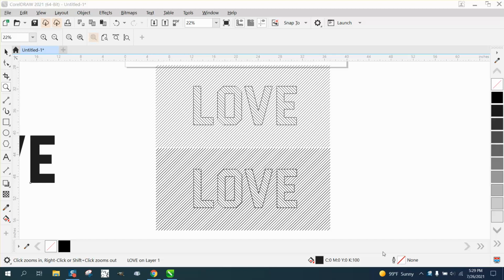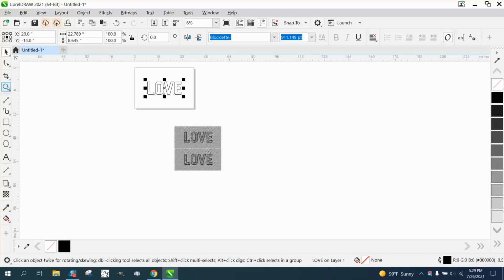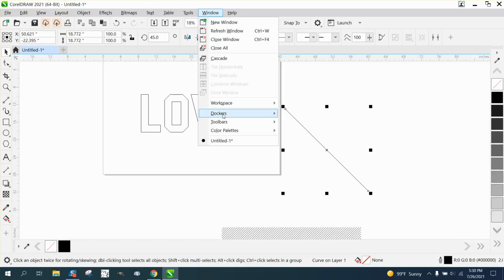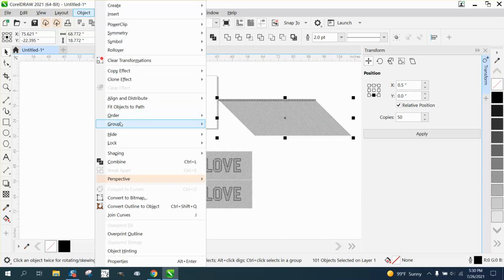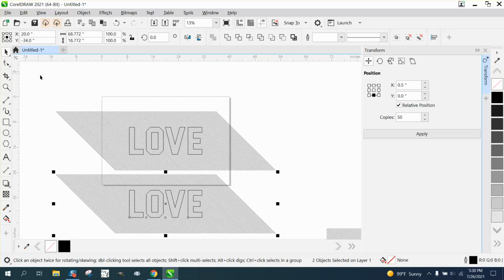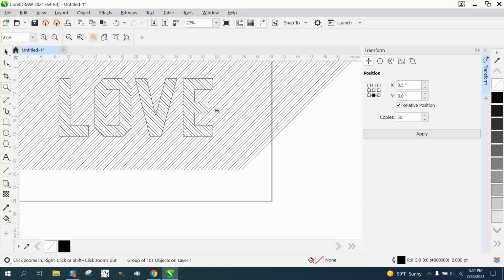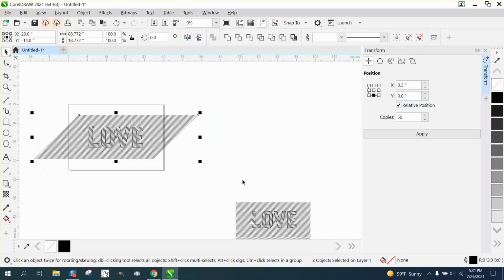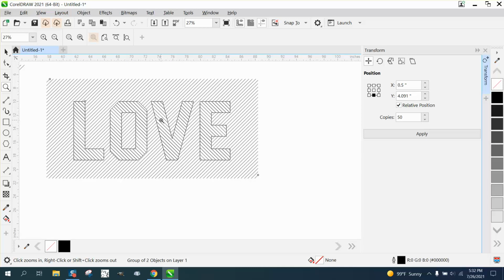CorelDraw Tips & Tricks Text Effect almost Optical Illusion